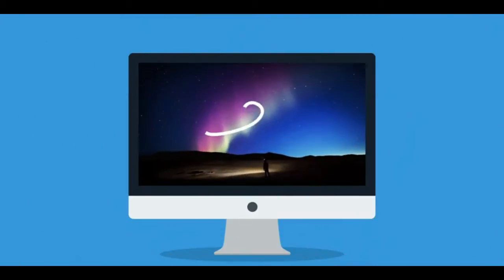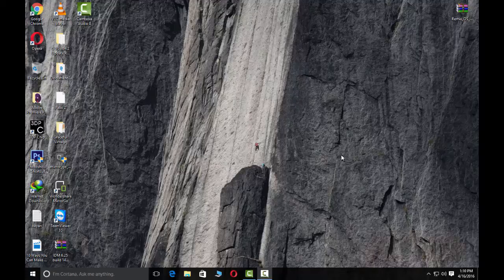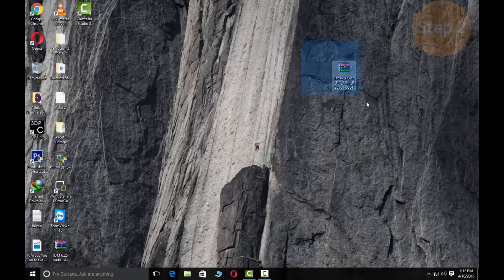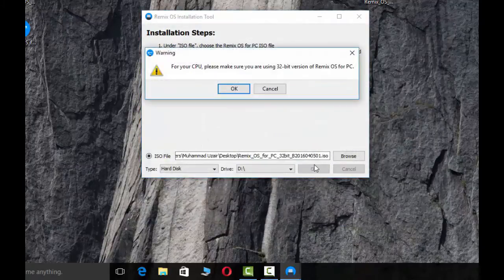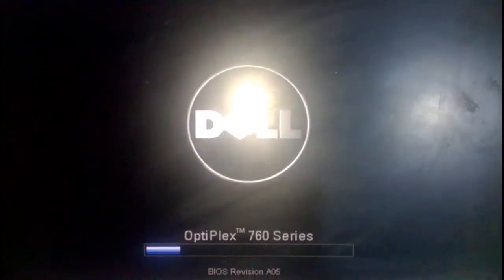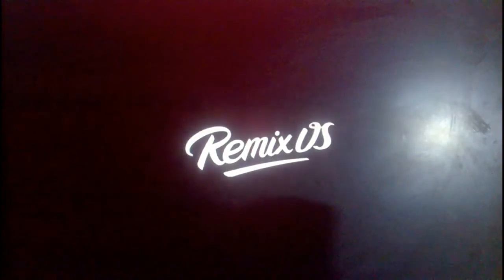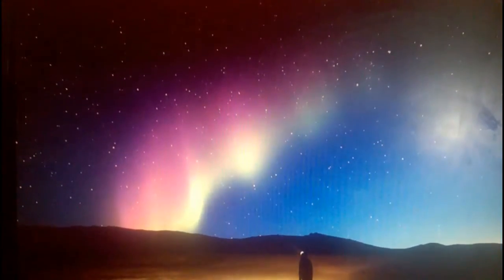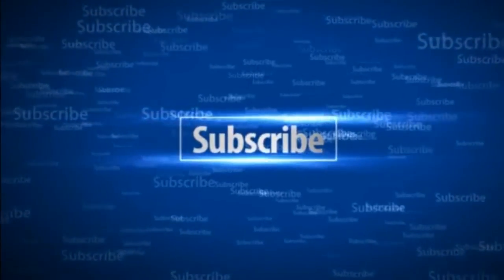How To Install Remix OS In PC "Just 3 Simple Steps" Dual Boot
How to install remix os on pc in just three simple steps Dual Boot.